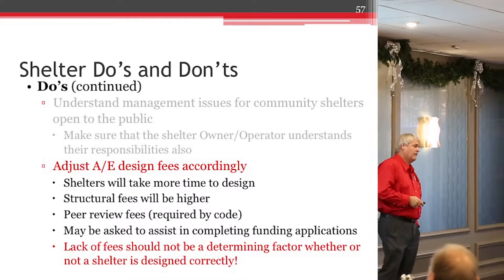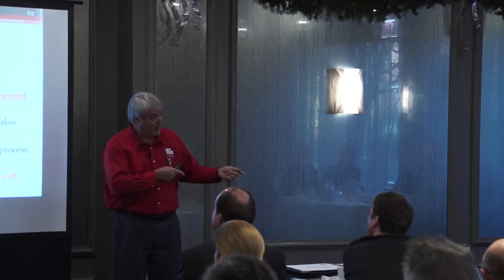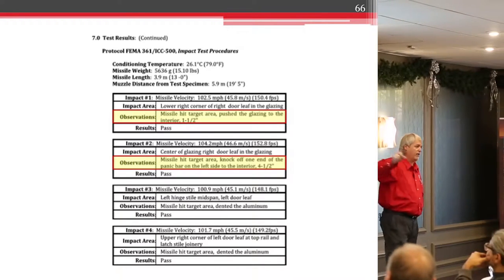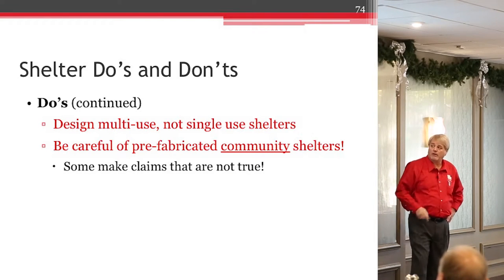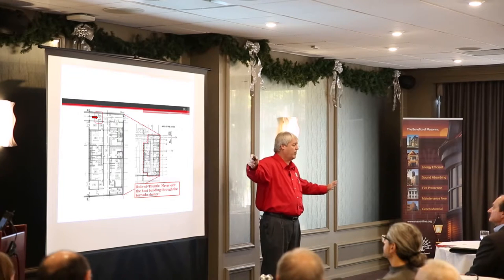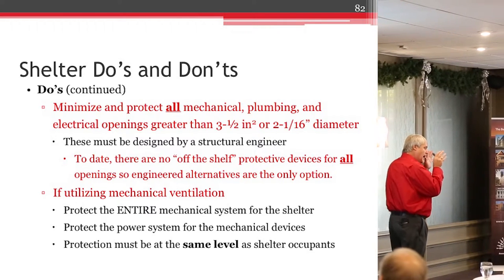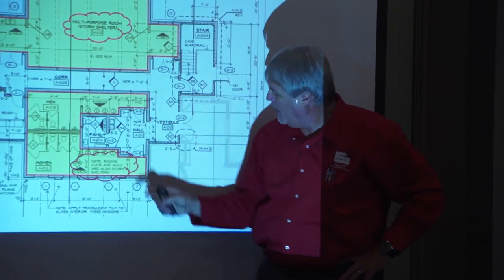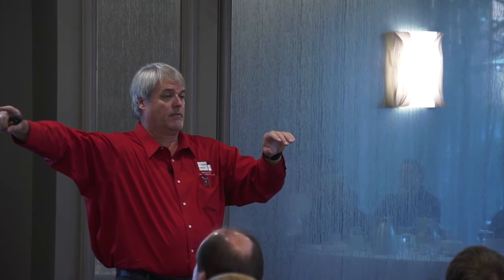Do's and Don'ts of Tornado Shelter Design Part 2 by Corey Schultz